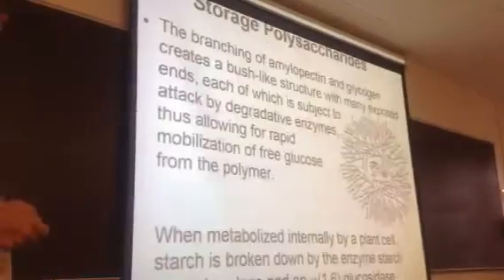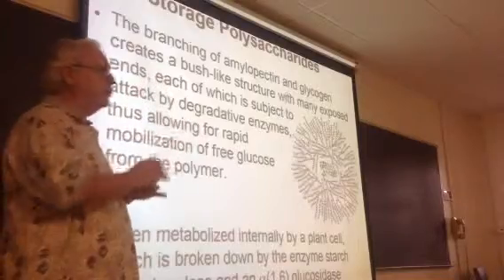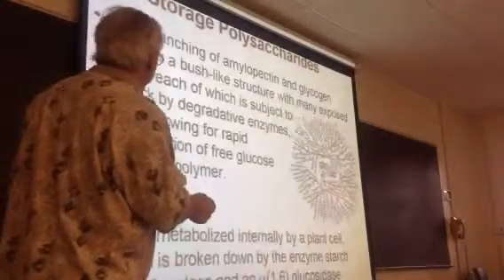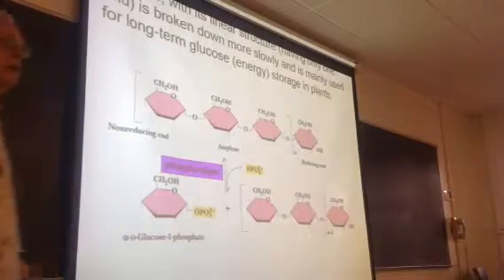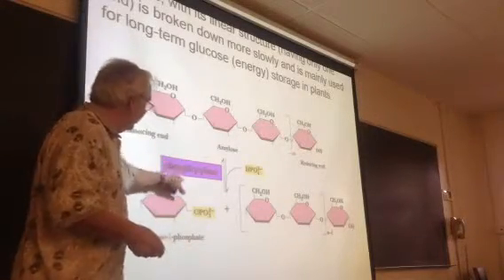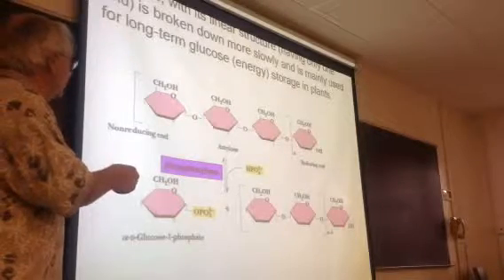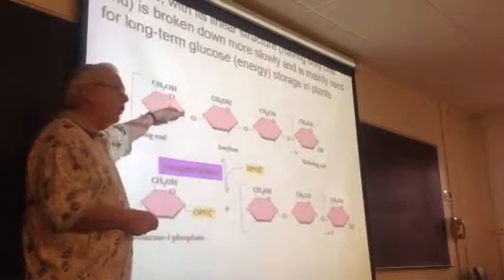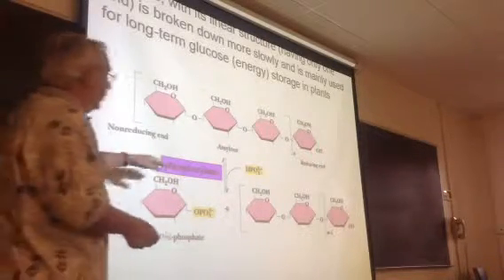353 - lecture 6 - 1.12